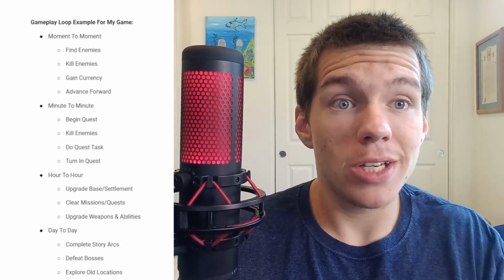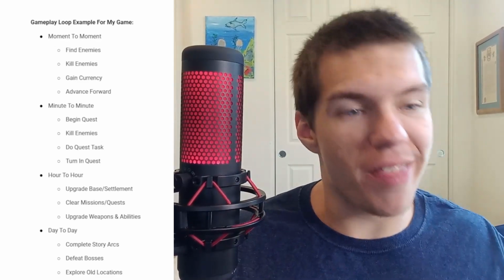The Insane Importance Of Gameplay Loops!